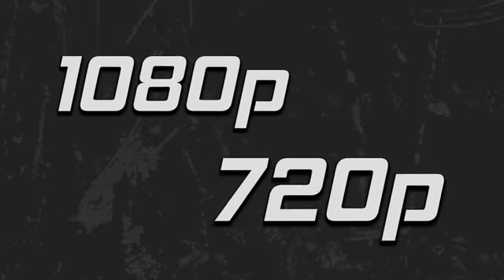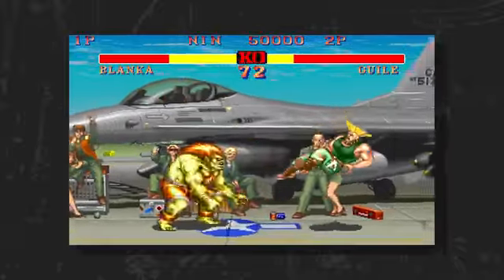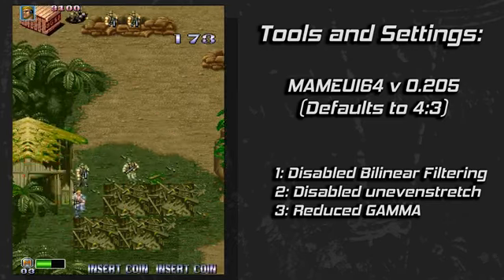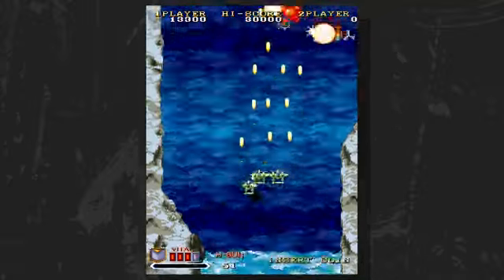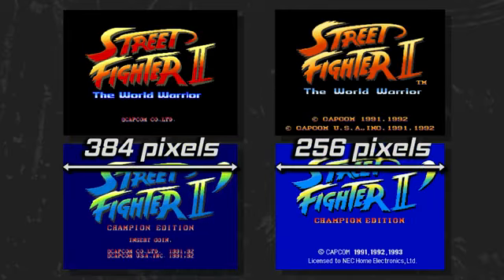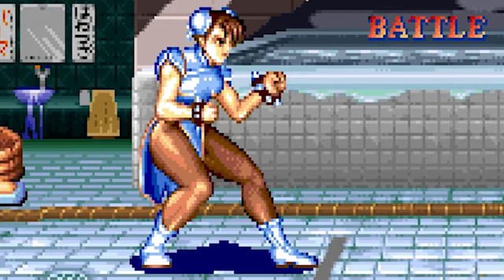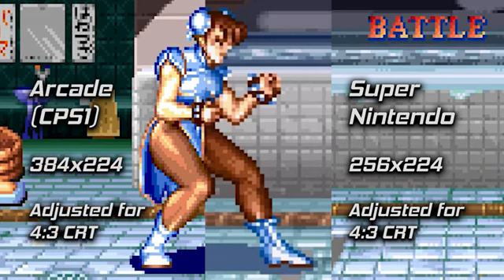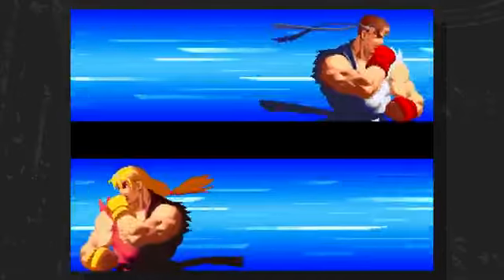Namco system 11 dead space 1